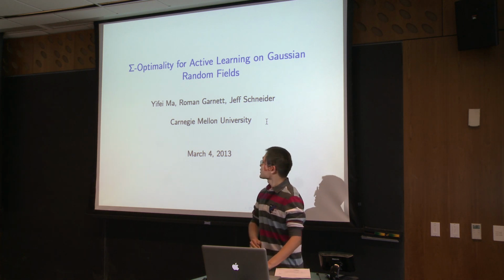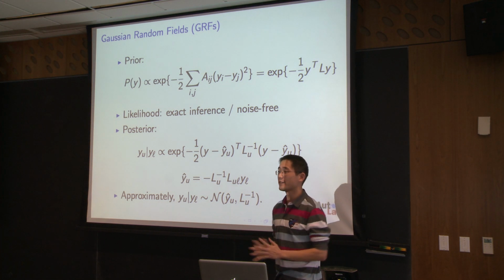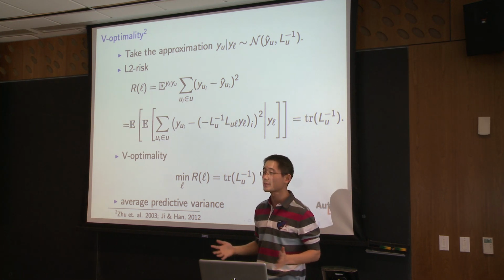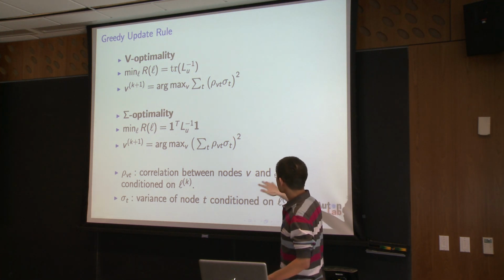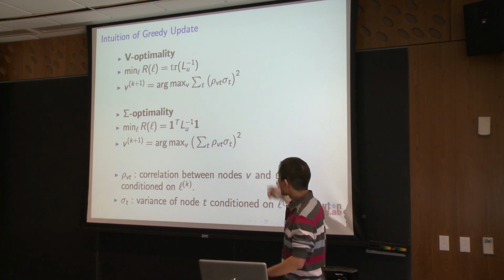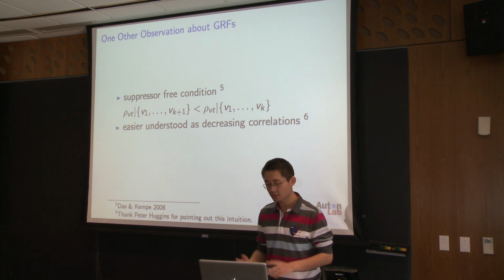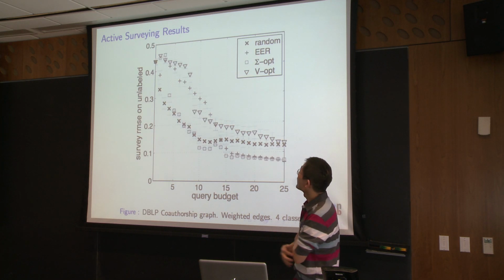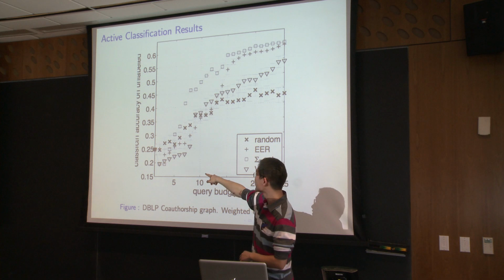CMU Machine Learning Lecture March 4, 2013